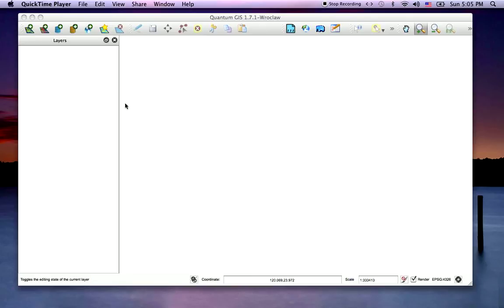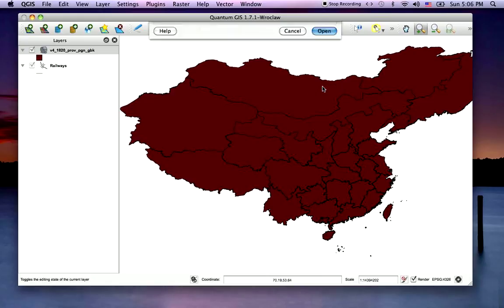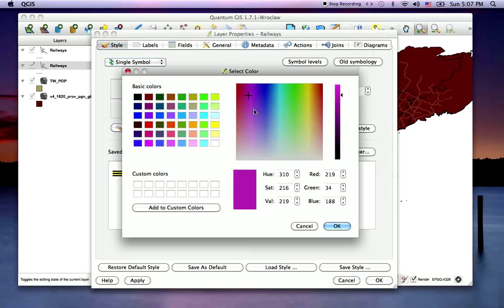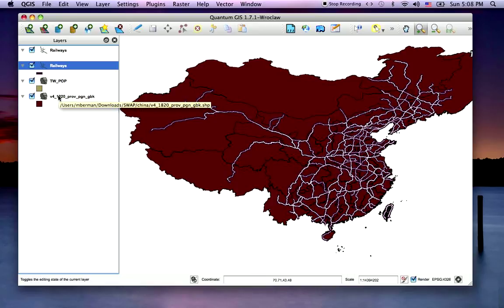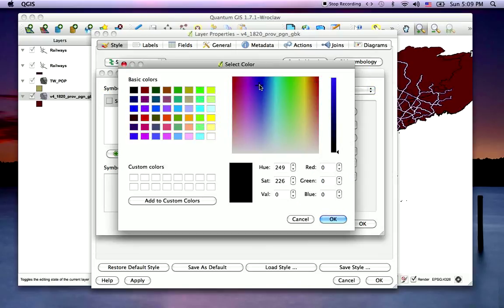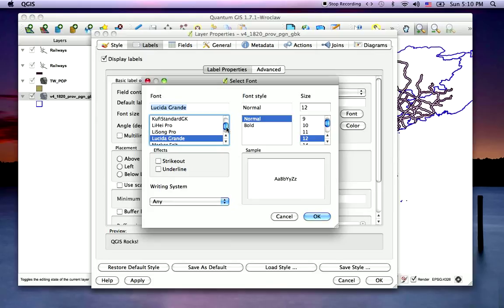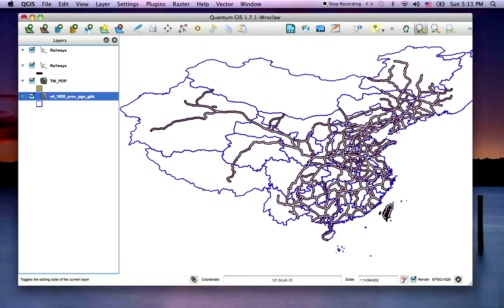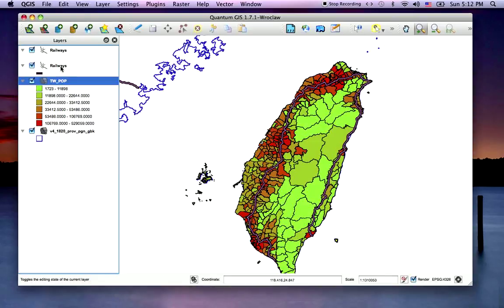QGIS (1.7) STYLES & SYMBOLIZATION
Quantum GIS tutorial, older version.